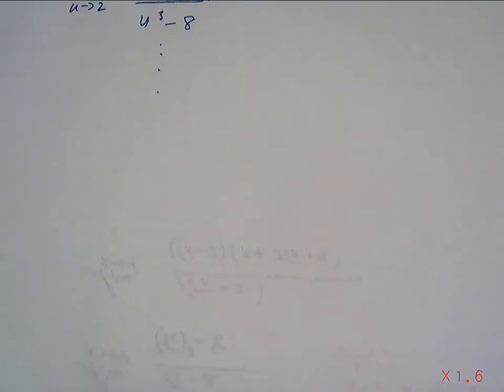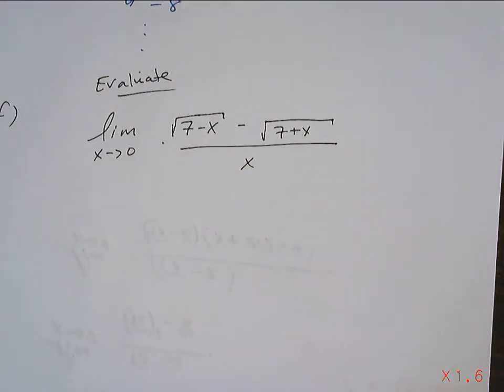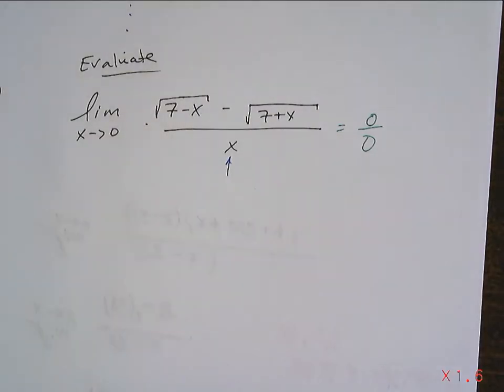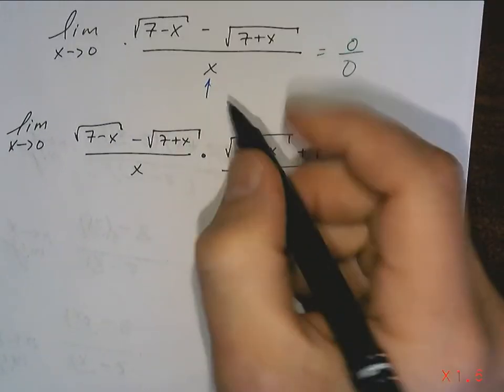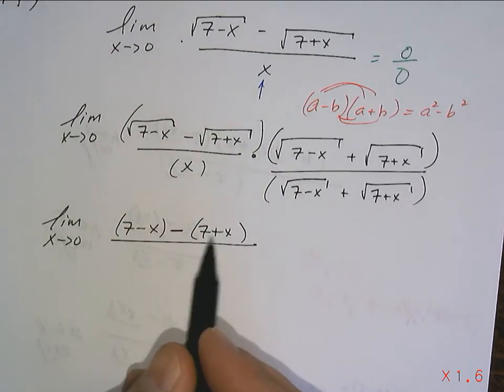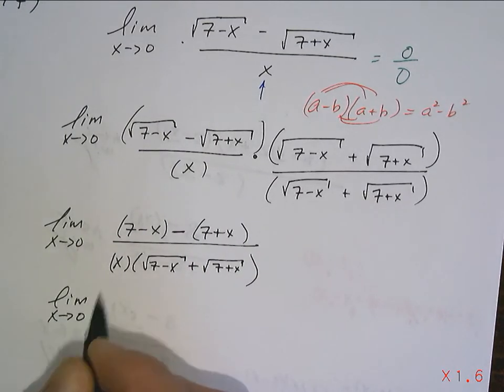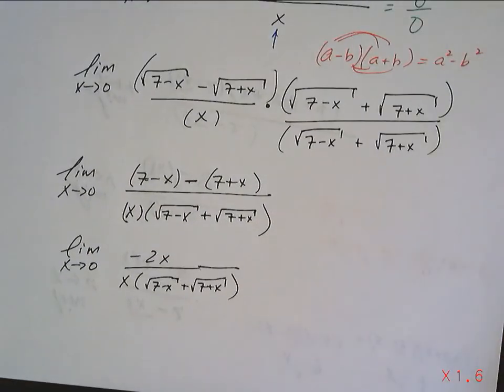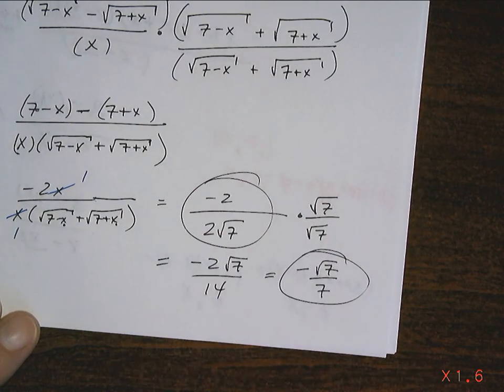hw take up page 45 7f.mp4